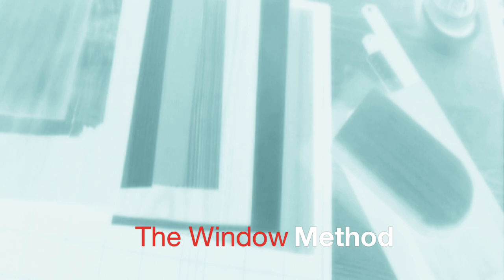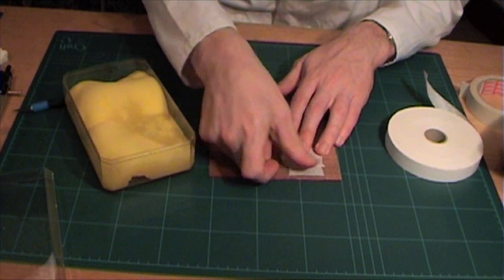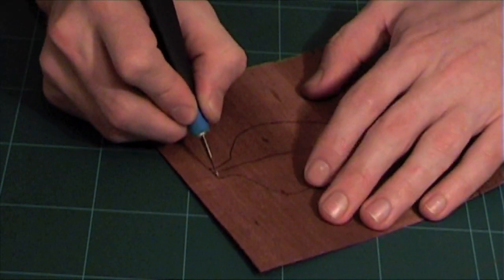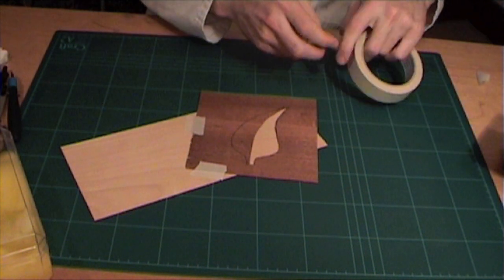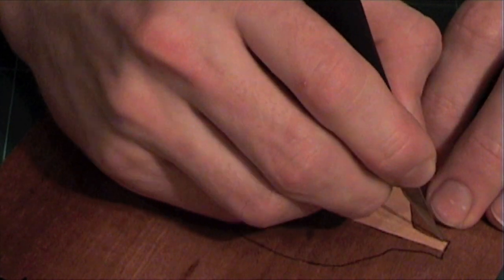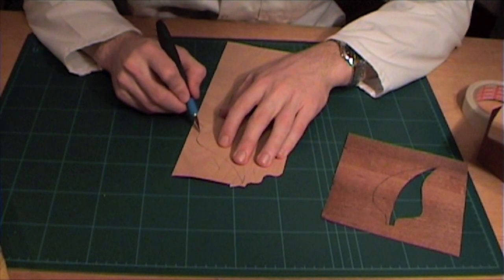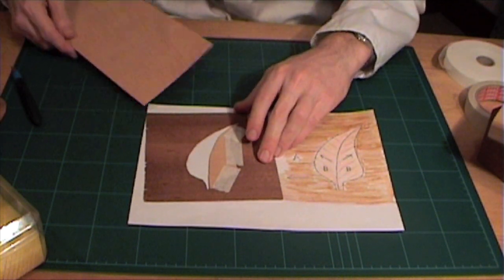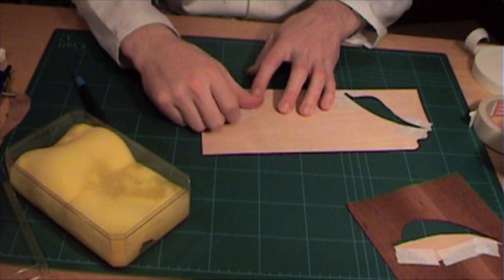A Beginner's Guide to Marquetry: The Window Method, Leaf project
Step by step guide to marquetry for beginners. In this video, you will learn how to use the window method to create a basic project.